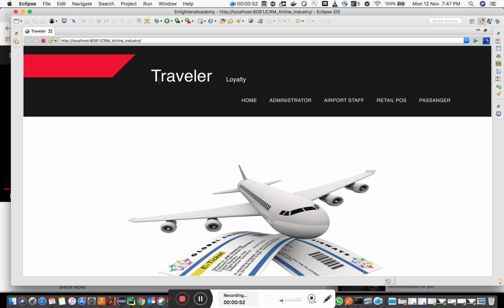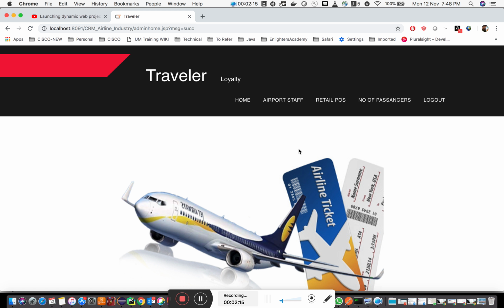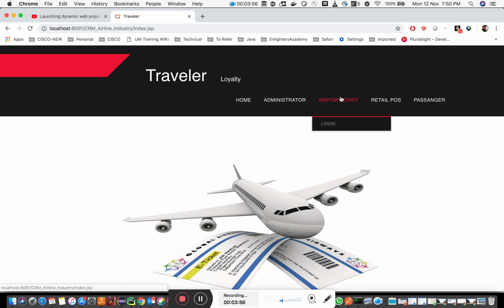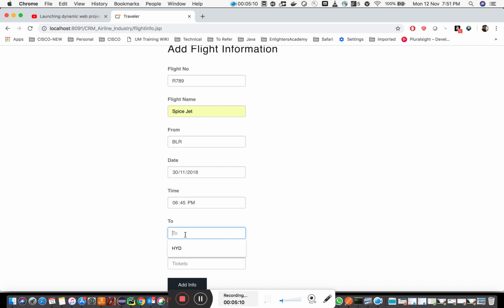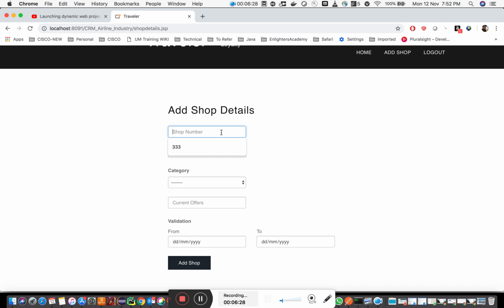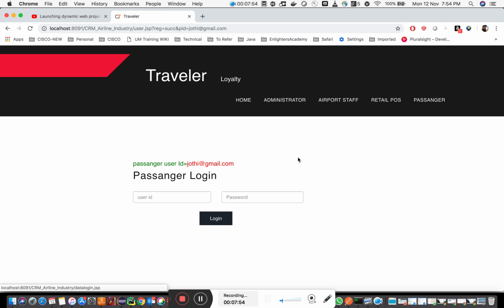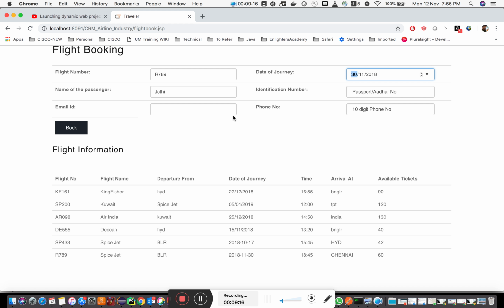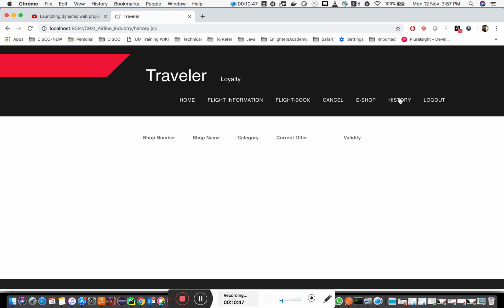CRM For Airline Industry - JSP Project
CRM for Airline Industry web based project done using HTML, JSP, JavaScript & Servlets

This is mainly done as a Mini project for BCA students and can be extended and made with richer UI and extra functionalities for Main project.

Please reach out @ :
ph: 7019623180